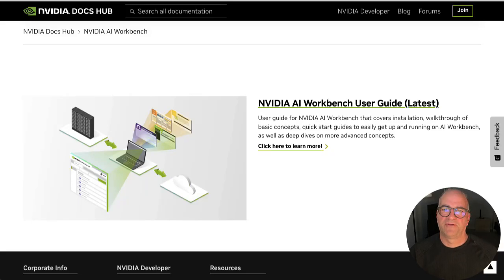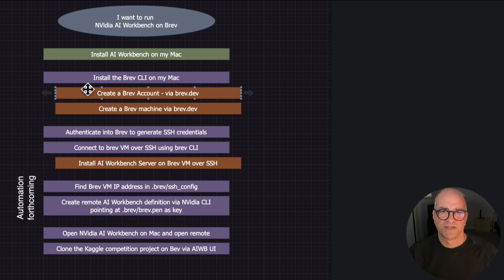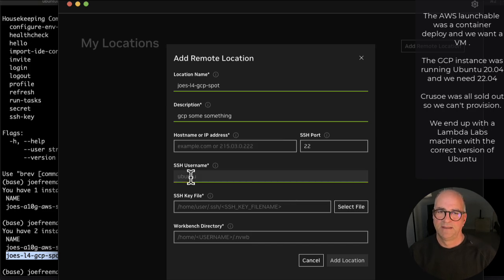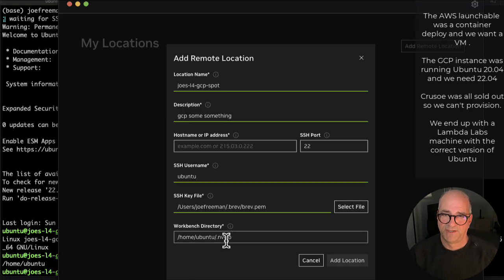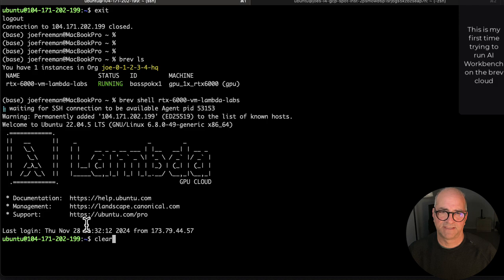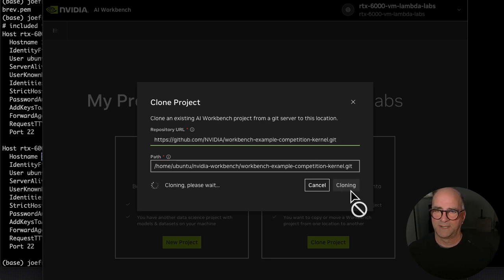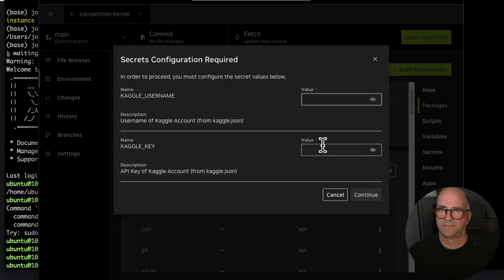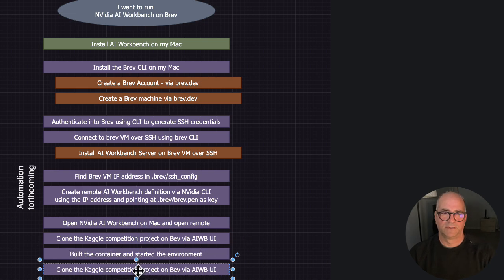start to finish running AI Workbench project in marketplace cloud GPUs with Brev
Running AI workbench competition or build-and-train loads on GPUs and VMs provisioned through Brev, a GPU and cloud computing marketplace.